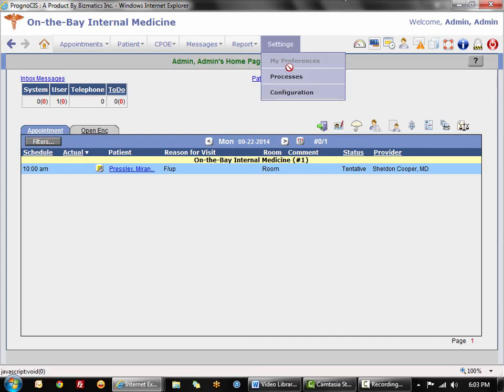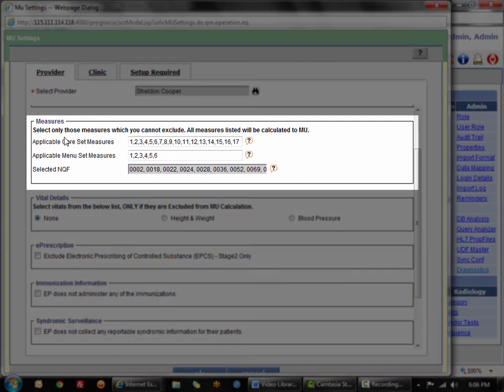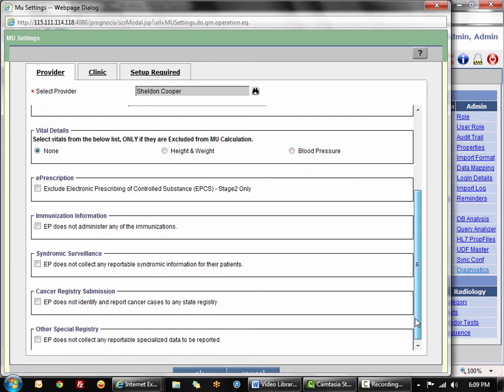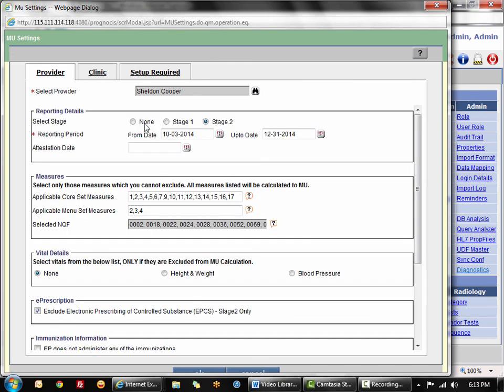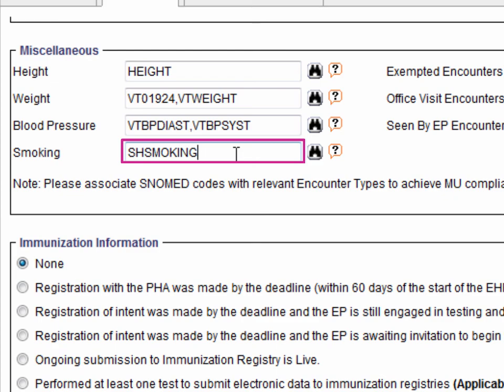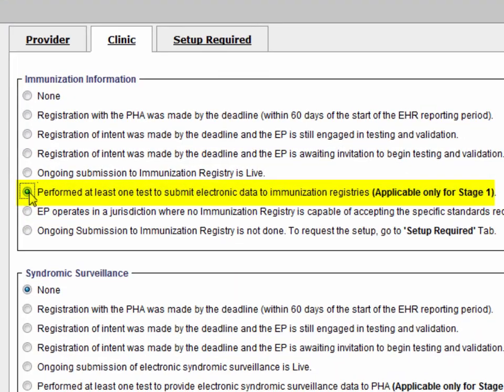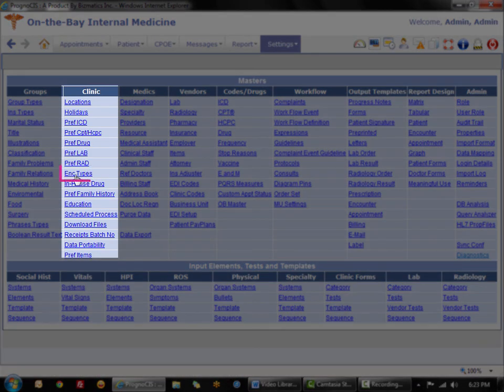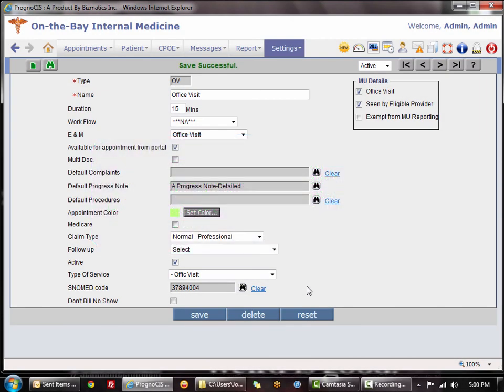MU Settings Master